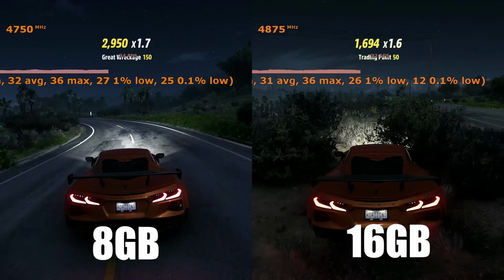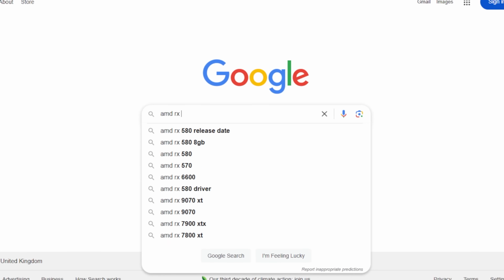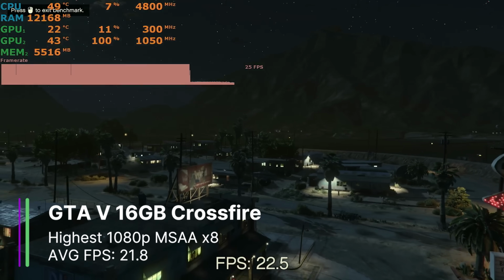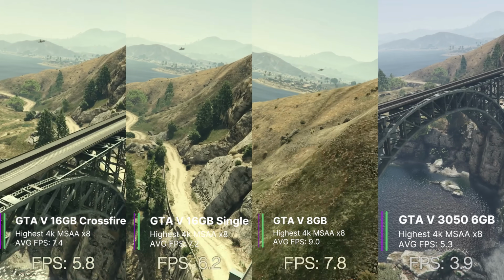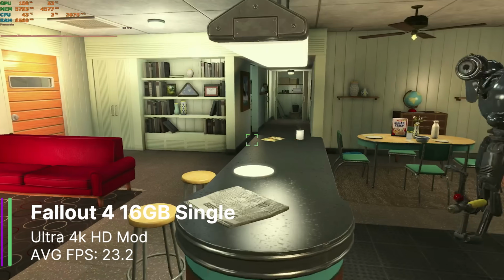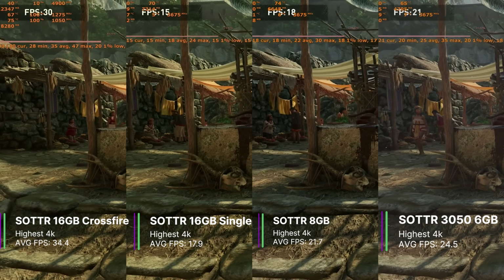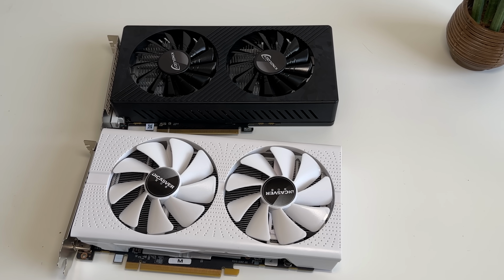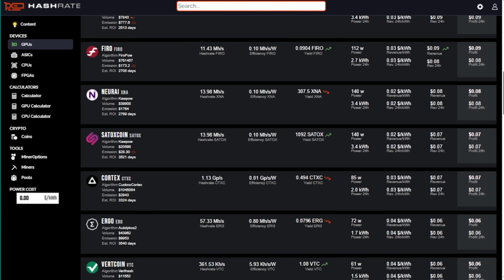16GB RX 580 IS ACTUALLY GOOD? AMD RX 580 16GB 2x CrossFire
The AMD Radeon RX 580 16GB is not that great for gaming as games don't really use more than 8GB of VRAM but when they do the RX 580 GPU itself struggles to keep up. So if we used two RX 580s in crossfire would we get better performance? CrossFire means we only get the memory of the highest GPU so we will still have 16GB but we should have the power of two GPUs right?

Get Cheap & Genuine PC Software Activation Keys Now!

GPU in the video:
AMD Radeon RX 580 16GB

AMD Ryzen 9 5900x
PNY XLR8 Gaming 32GB DDR4 DRAM 3200MHz
NZXT C1000 PSU
MSI MAG X570S TORPEDO MAX Gaming Motherboard ATX
Lian Li O11D
2TB SSD

Timestamps:
0:00 - Intro
0:34 - Kinology RX 580 16GB
1:23 - Specs
1:57 - Dual Crossfire Setup
2:59 - 3D Mark
3:37 - GTA V 1080p
5:09 - GTA V 4K
6:22 - Crossfire support is bad
6:51 - Fallout 3
7:00 - Fallout 4
7:48 - ETS2
8:13 - SOTTR 1080p
9:05 - SOTTR 4K
9:41 - Stable Diffusion 1.5
10:37 - Stable Diffusion XL
11:33 - AMD ROCm
12:18 - Mining
13:17 - Conclusion